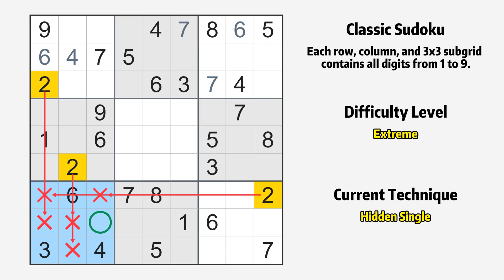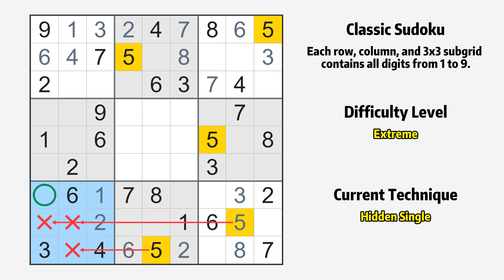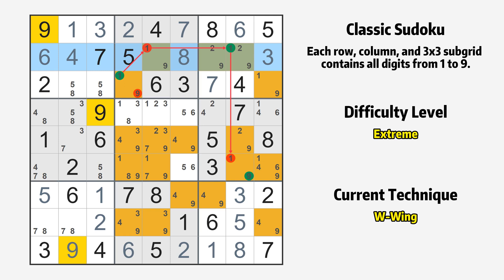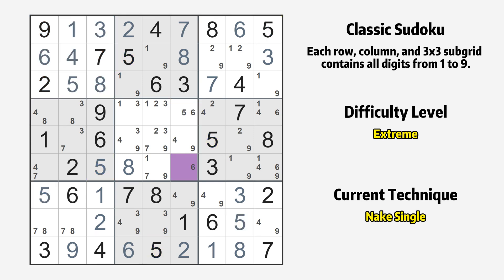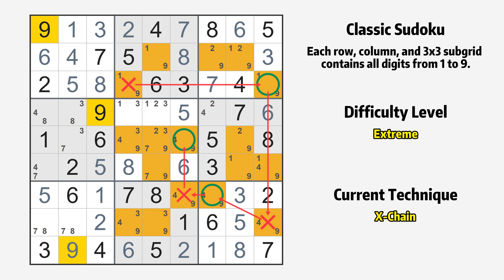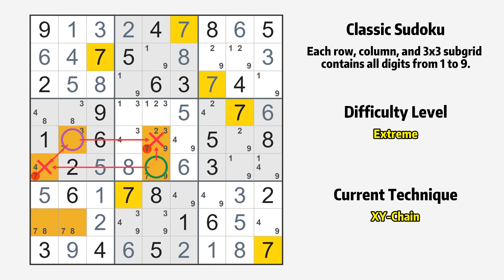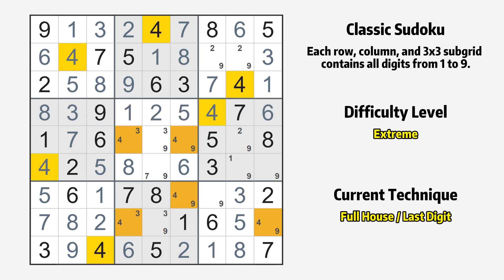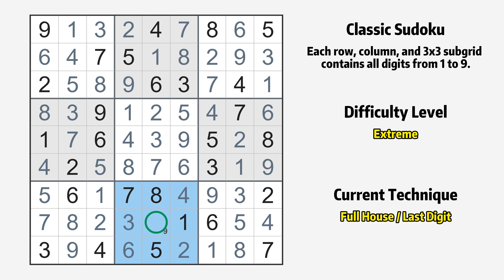CRACK THE CODE #01 : Solving a Real-Life Sudoku Puzzle Step-by-step with Advanced Techniques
This video is the perfect guide for anyone looking to step up their Sudoku game. We will take you through a real-life puzzle, step-by-step, and show you how to tackle even the most challenging Sudoku problems with advanced reasoning techniques. So get ready to watch us break down this tricky puzzle from start to finish.